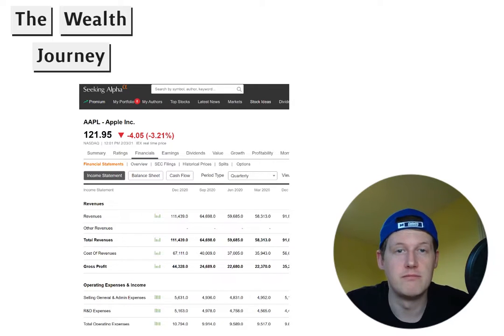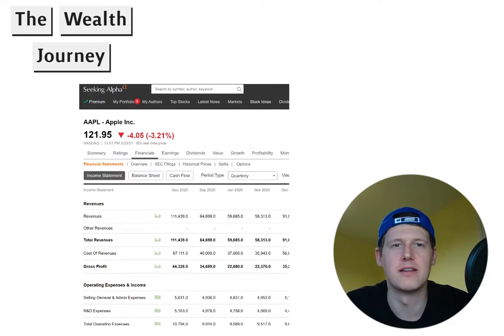What tools do I use to find stocks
Links to tools I use below

► Artist Attribution
● Track Name: "Remember (Extended Mix)"